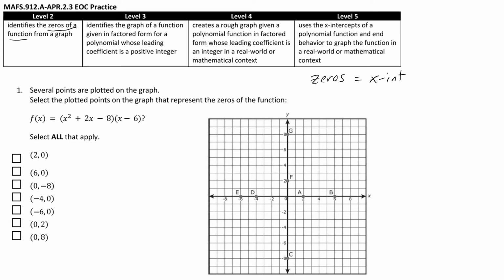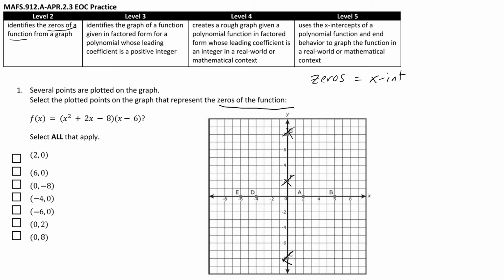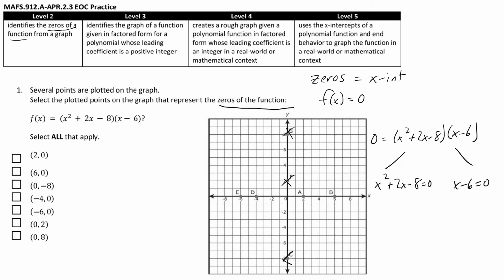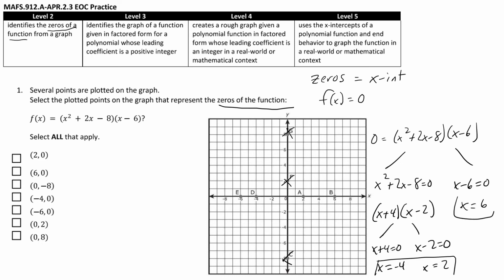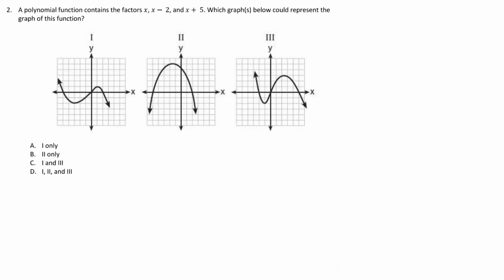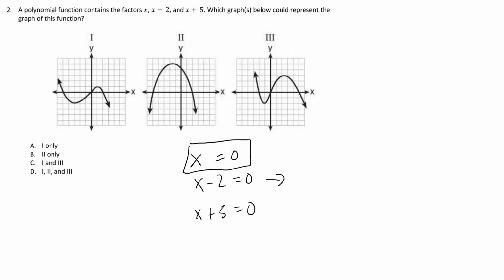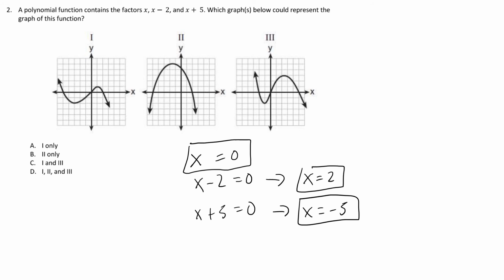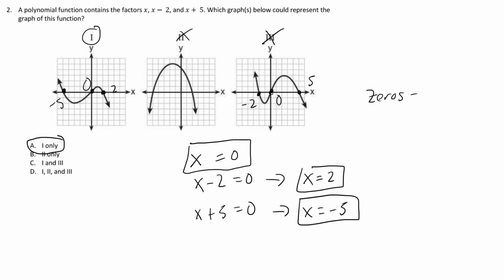MAFS.912.A.APR.2.3 EOC Practice